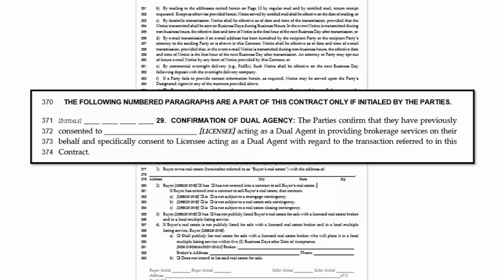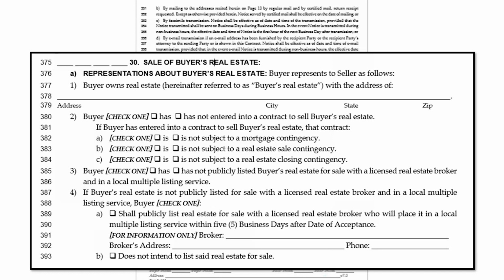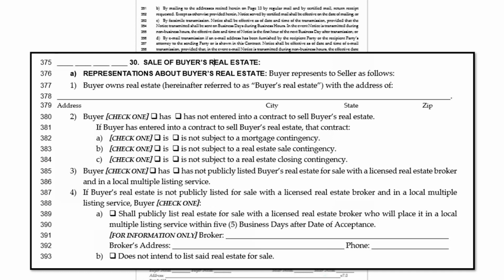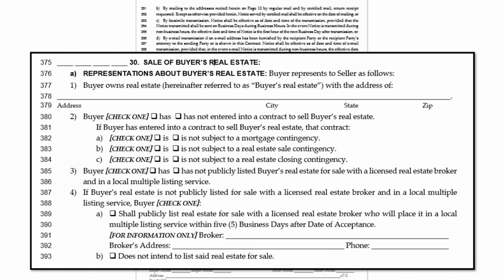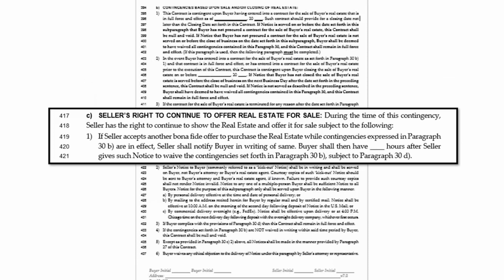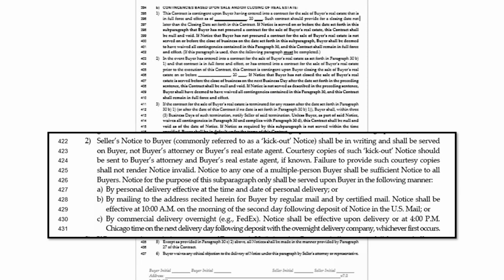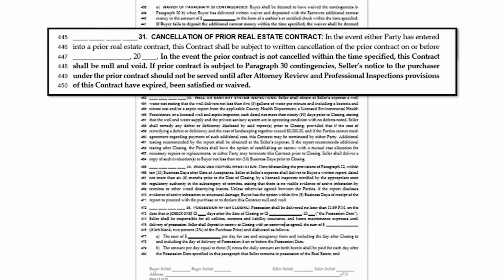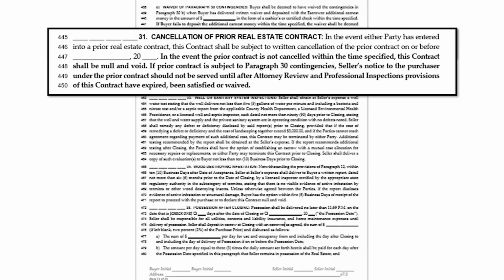The RAFV Network | 7.0 Contract Tutorial | 7 of 8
Learn how to use the new 7.0 Multi-board Real Estate Contract in these easy to understand tutorials led by Lynn Madison.
This video is video #7 of 8 total.